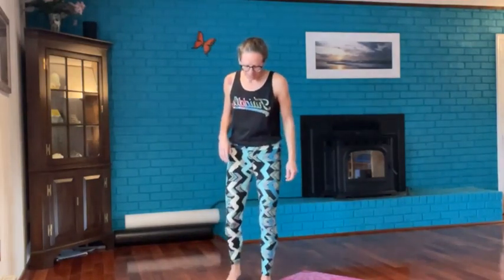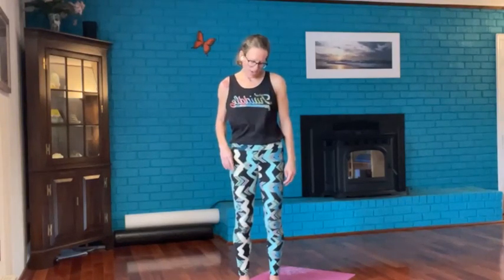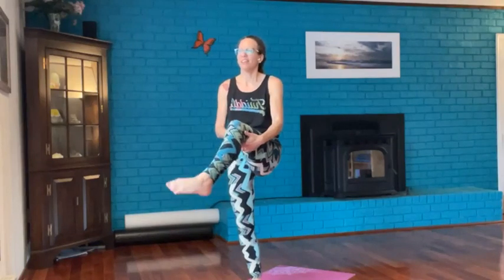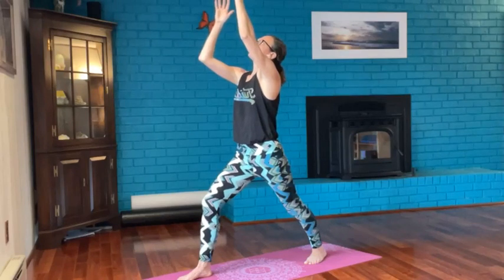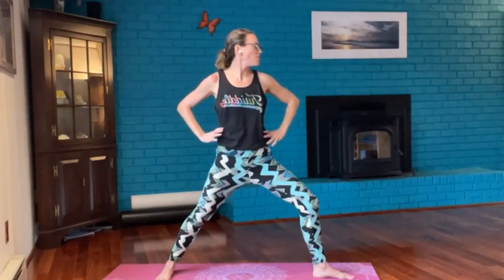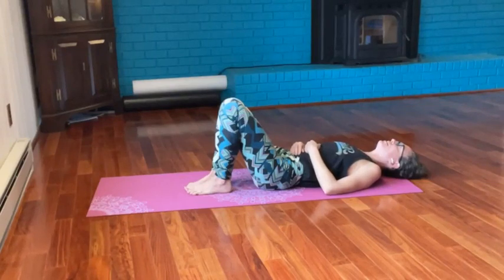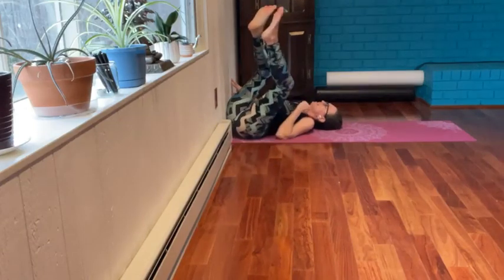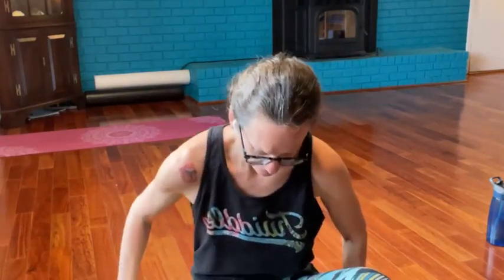Standing Qigong and Yoga Sequence for Energizing the Body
In this short practice, we flow through a standing qigong and yoga sequence for energizing the body.

We start off with a qigong-style opening of the gates to extend, flex and circle at each of the joints. Following this, we move into qigong swings.

We'll practice standing yoga poses, such as warrior I, warrior II, and a wide-legged forward fold.

Finally, we'll end the sequence with a stacked leg twist, some core strengthening exercises, and legs up the wall.